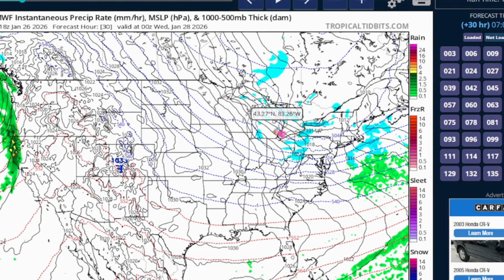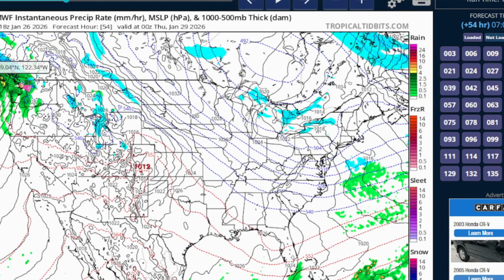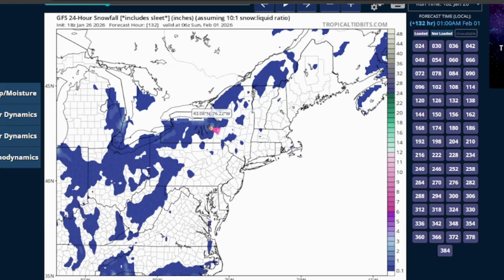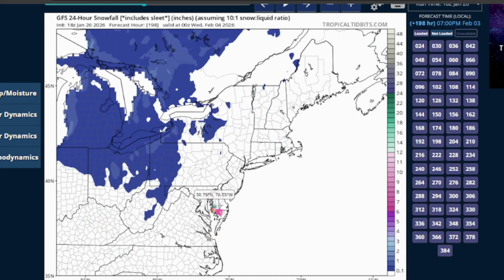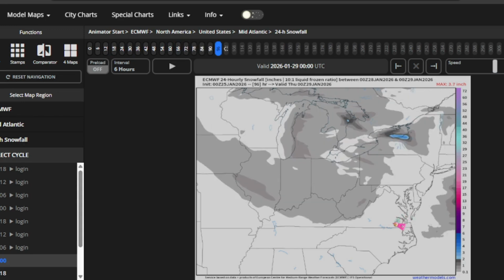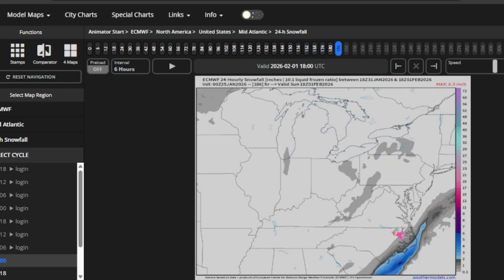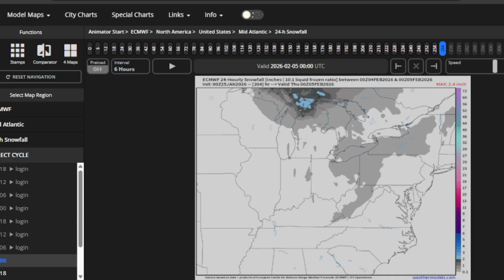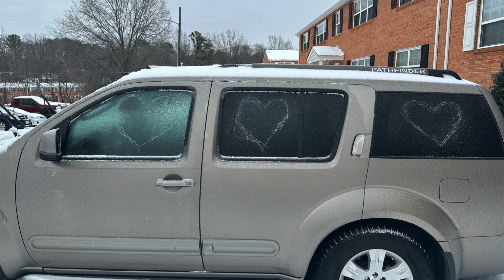Blizzard Edition: Not Over Cyclone Again (E4, S1)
In today's video a new system has been discovered and will be debating of what's to come next as could yet have a second wave for snow storms in the Northeast. And exclusively today a picture of the day is shown. If you would like to send your own weather pics weather it's snow or thunderstorms you can have it presented on the channel. Link for submitting pictures will be available soon!